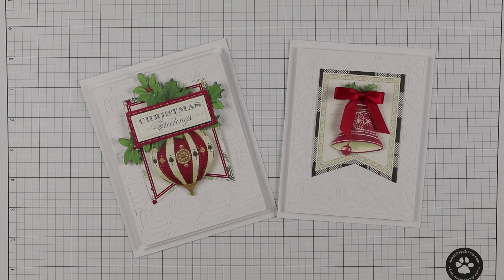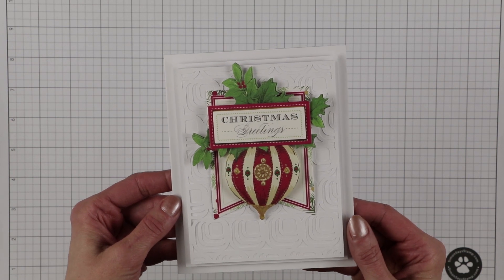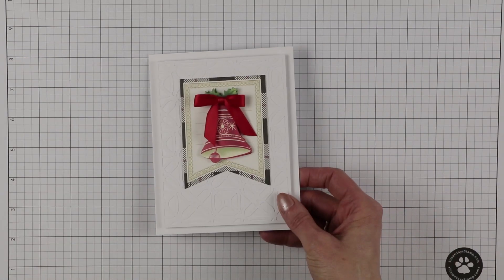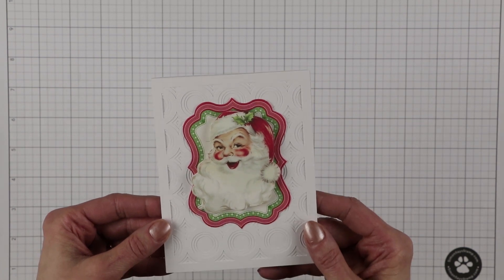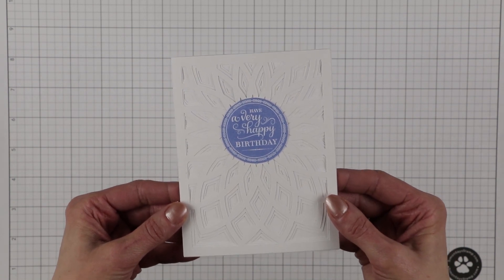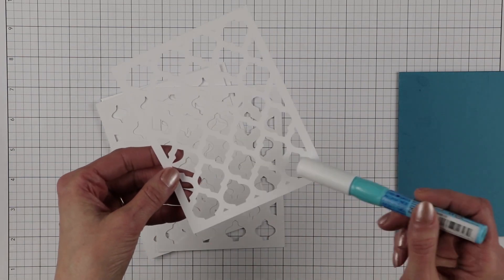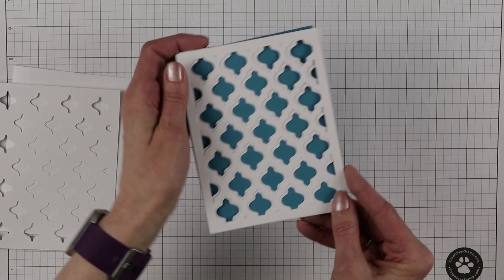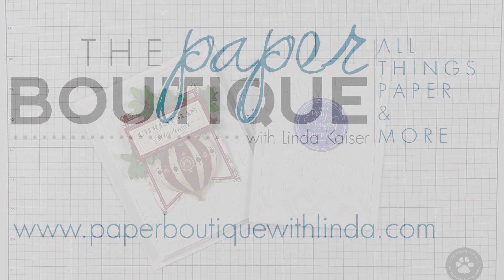Layered Card Backgrounds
In this video I demo how to create layered card back grounds using white on white paper.
Below are the links mentioned in my video:
Lizzie Mayne Retro Rounded Corner Pattern: Purchased from Silhouette On-line Store #51112.
A2 Stacking Card Base Circles #165922 designed by Lori Whitlock: Purchased from Silhouette On-line Store. Also available in SVG format and can be cut with Cricut Explore
A2 Stacking Card Base Burst #165913 designed by Lori Whitlock: Purchased from Silhouette On-line Store. Also available in SVG format and can be cut with Cricut Explore
A2 Stacking Card Base Quatrefoil #165925 designed by Lori Whitlock: Purchased from Silhouette On-line Store. Also available in SVG format and can be cut with Cricut Explore
Zig Memory System Two Way Glue Pen Fine Tip